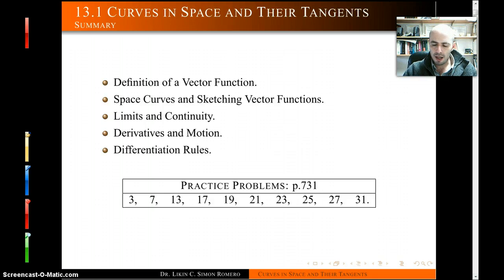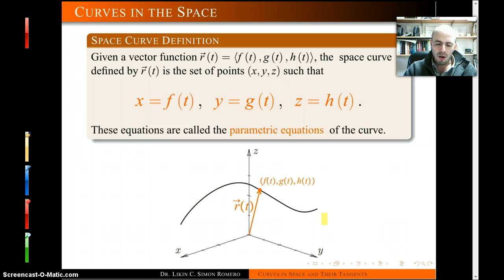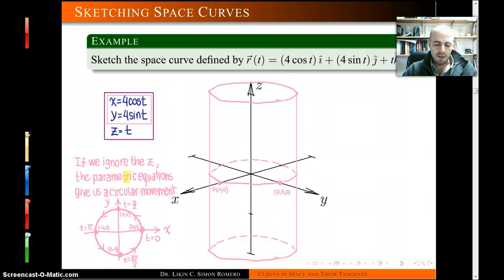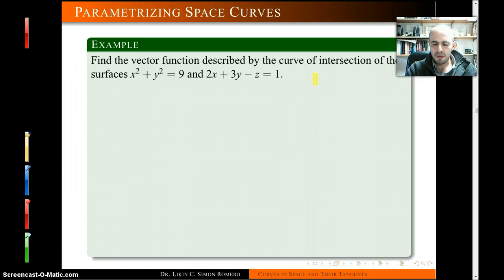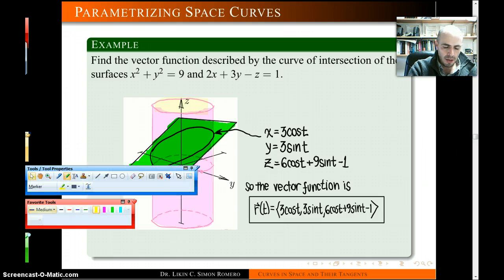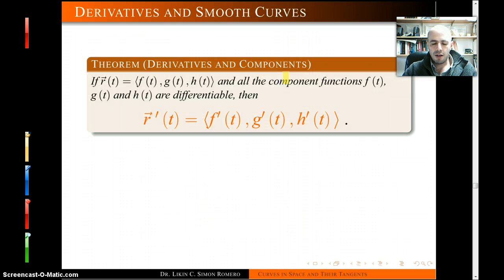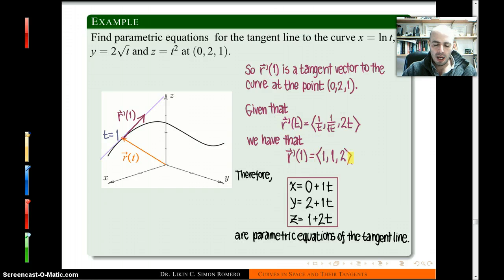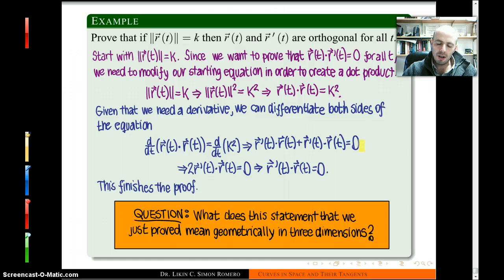Multivariable Calculus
Video tutorial for section 13.1